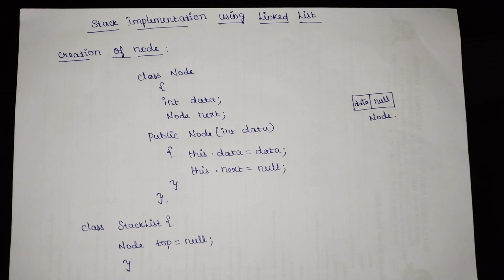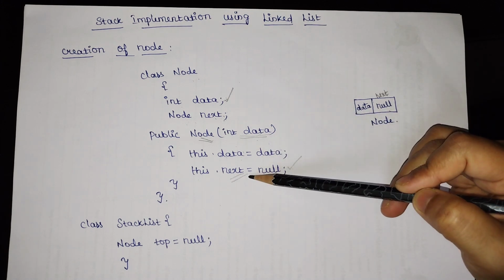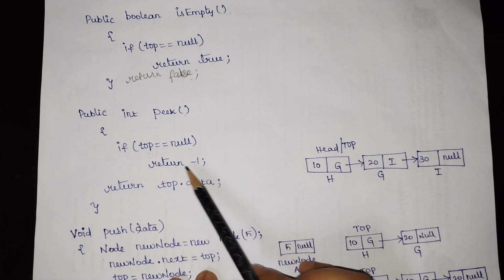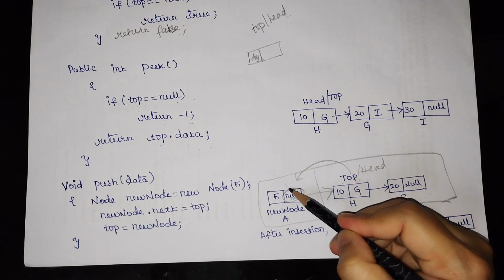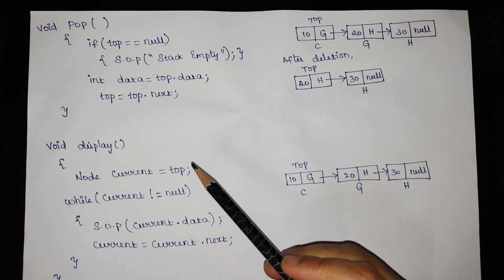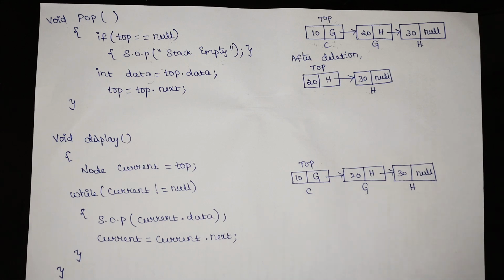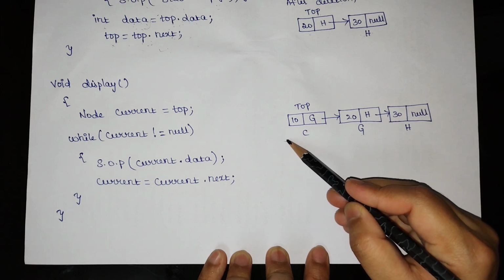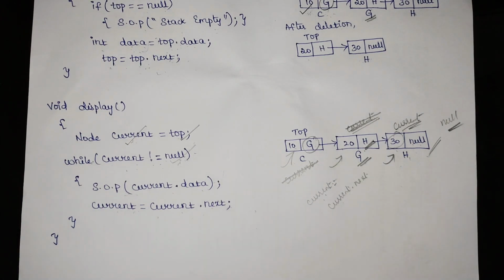Stack Implementation using Linked List | Program Explain | Java | Data Structures | Algorithms